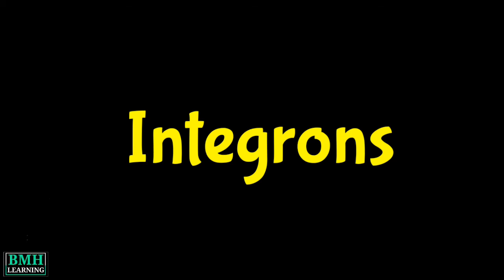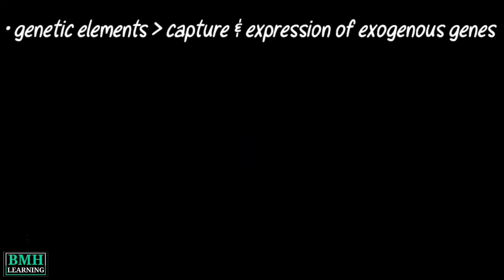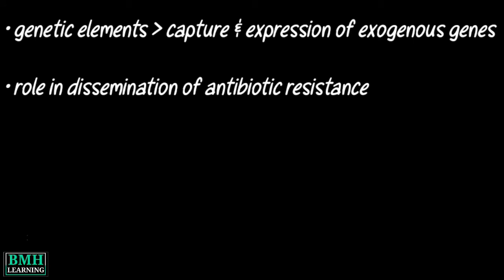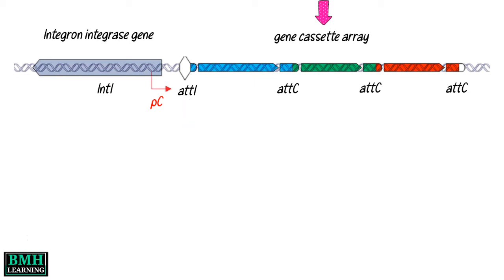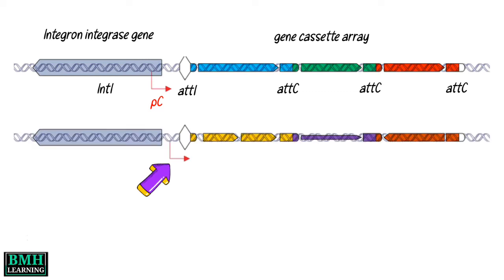Integrons | Gene Cassette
Integrons are genetic elements that allow efficient capture and expression of exogenous genes.

They are widely known for their role in the dissemination of antibiotic resistance,

allow bacteria to adapt and evolve rapidly through the stockpiling and expression of new genes.

All integrons share three essential core features, whose combined activities capture and subsequently express exogenous genes as part of gene cassettes